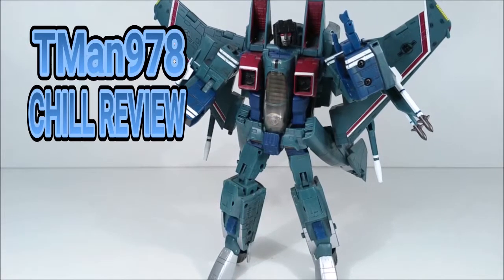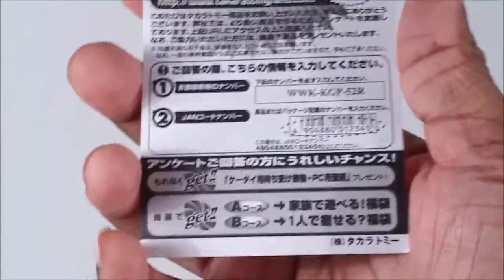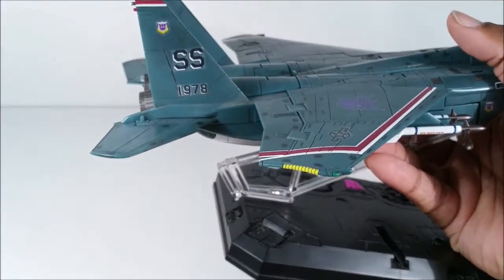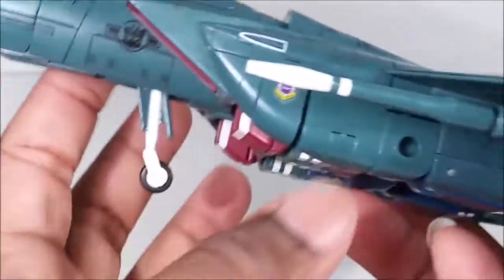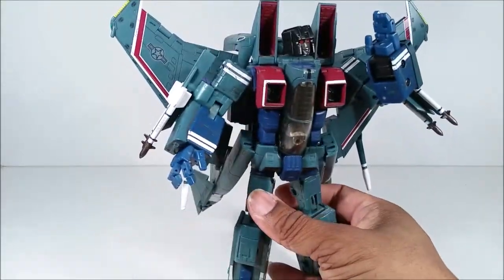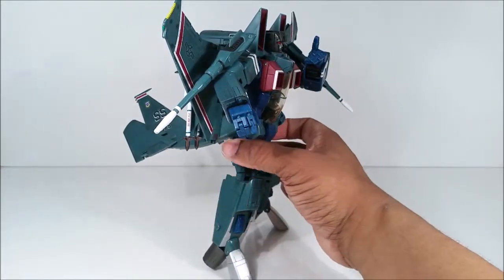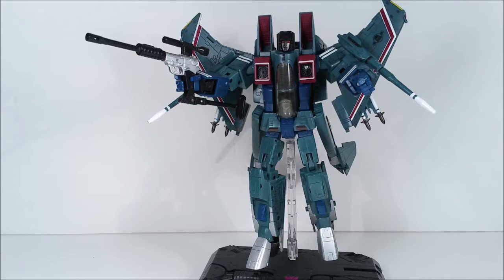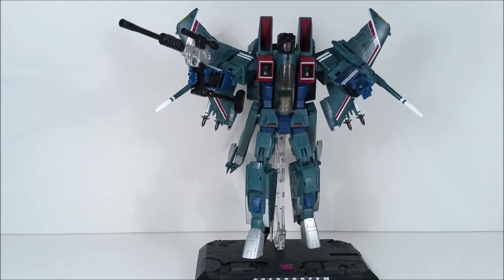Takara Transformers Masterpiece MP-03 Starscream CHILL REVIEW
The original Masterpiece Seeker mold from 2006. Destron Air Commander Starscream.